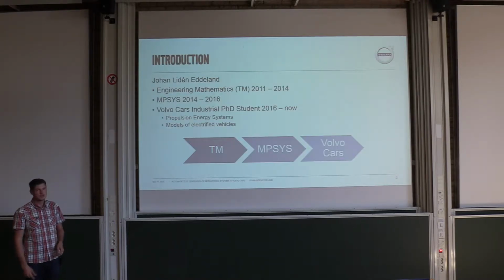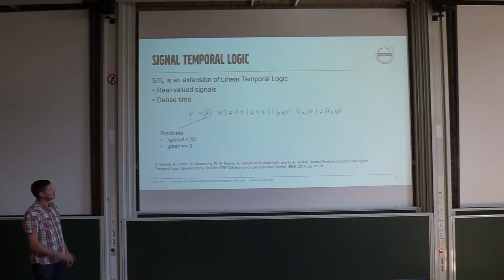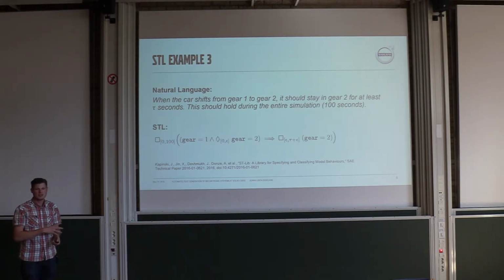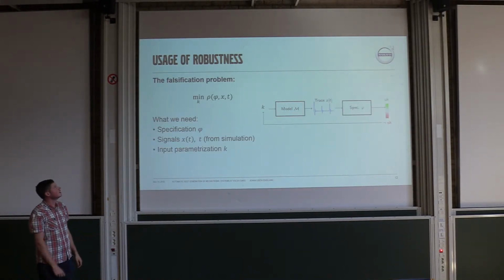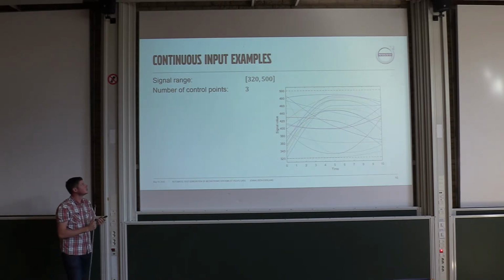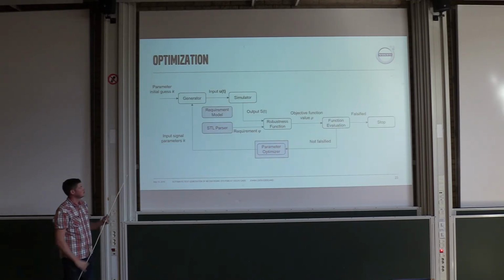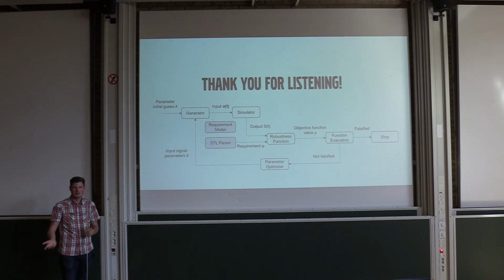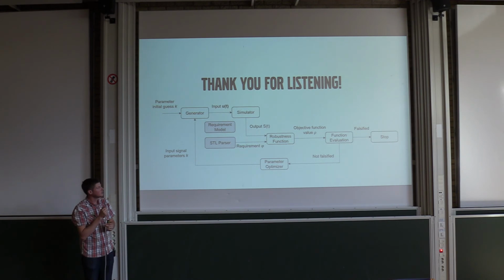SSY190 - Lecture 13a